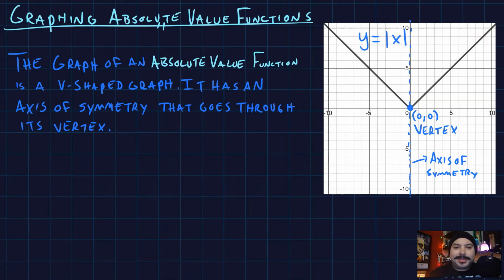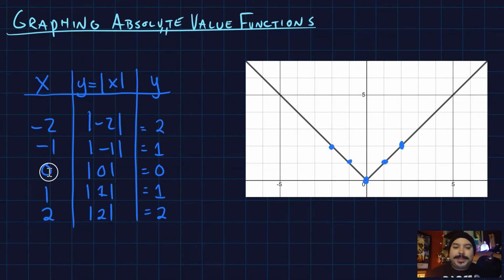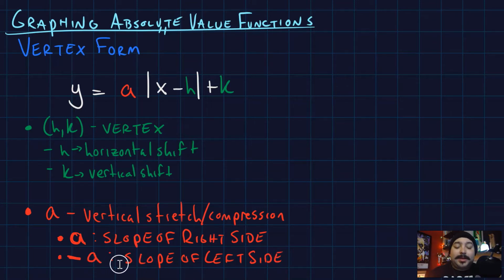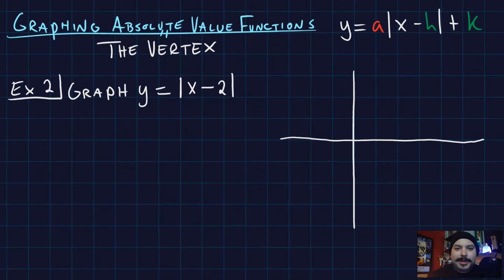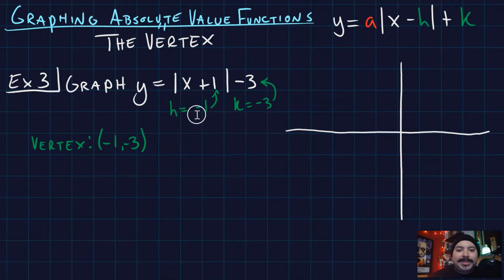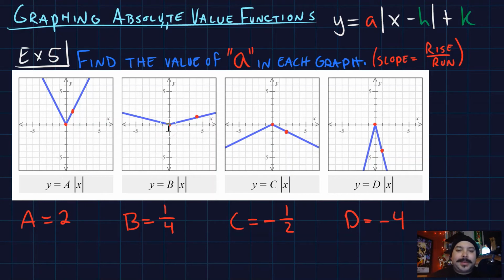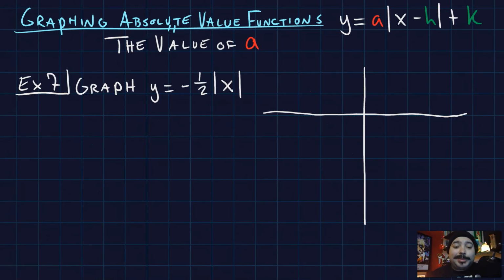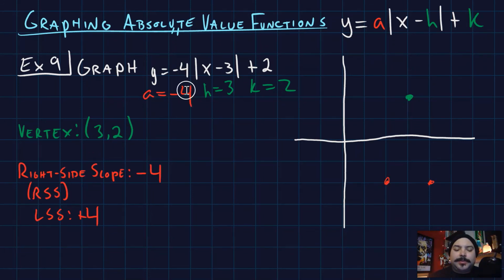Graphing Absolute Value Functions